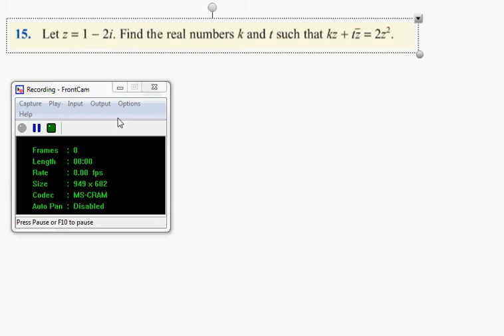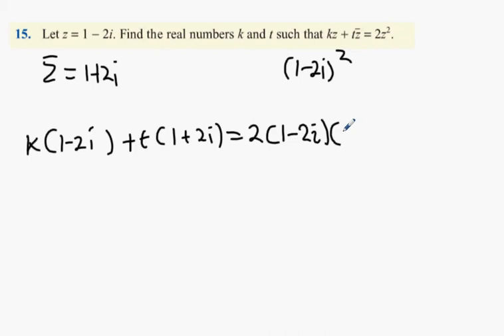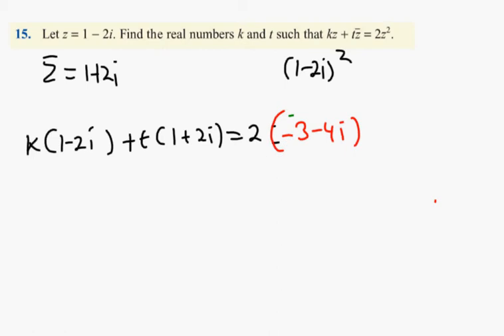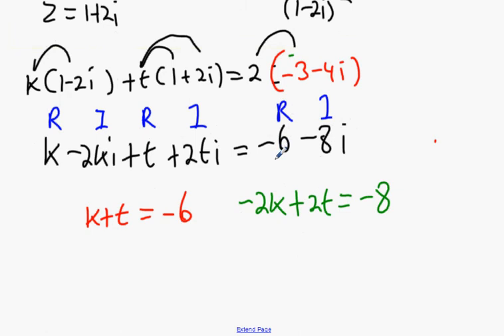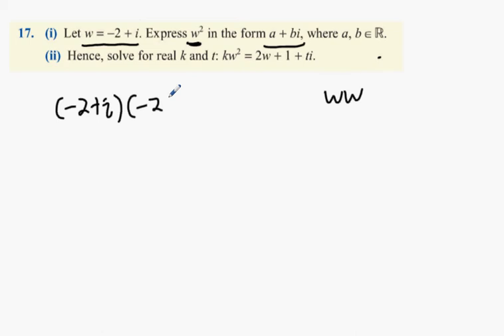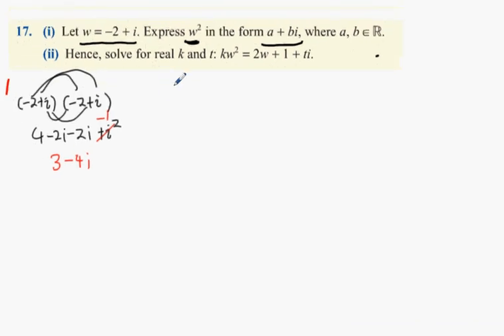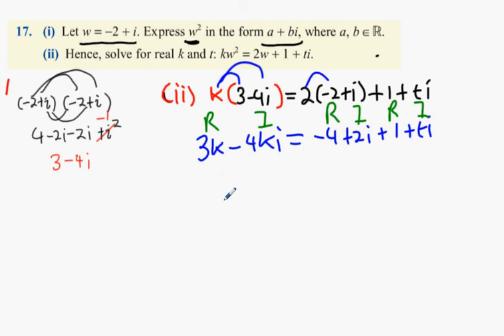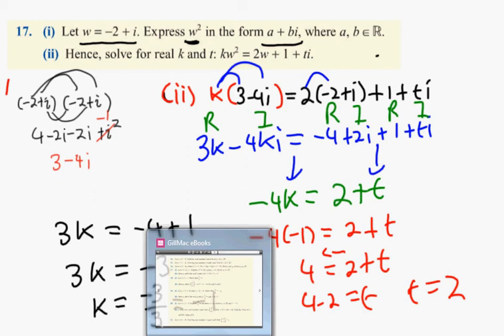6th complex 1 7q16q17